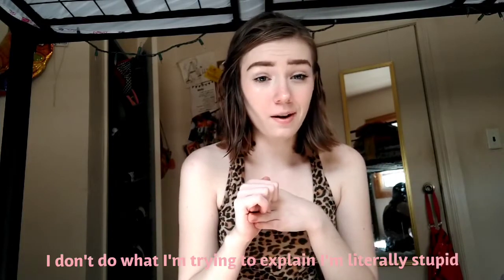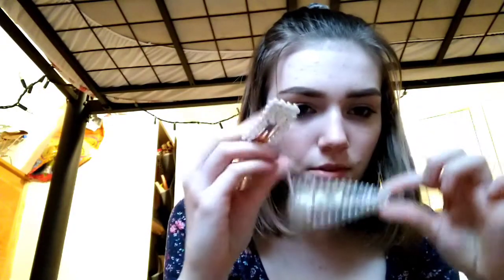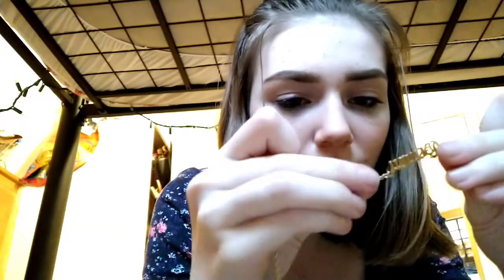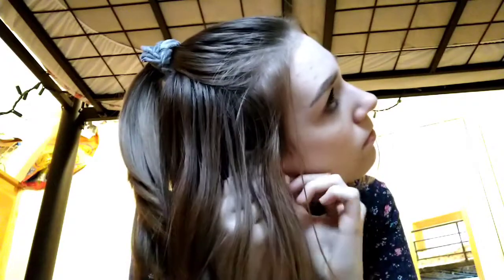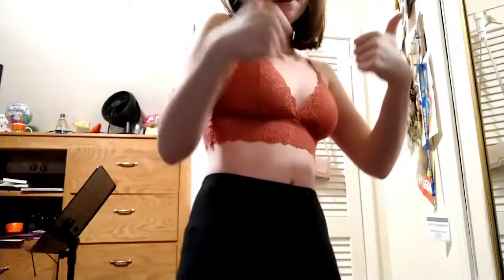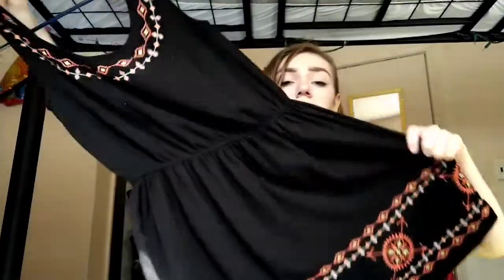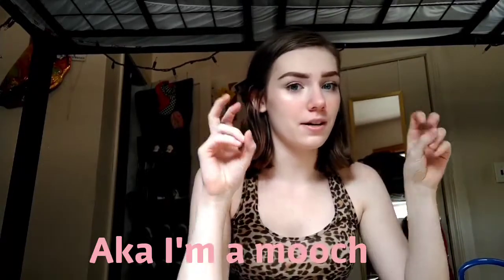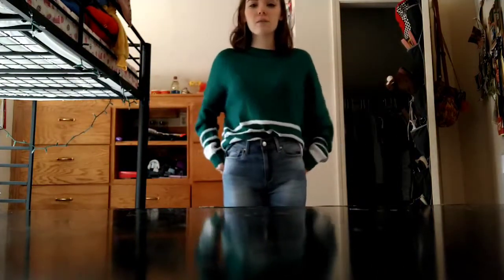A vibey fall haul?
I don't care if this is cringy this stuff makes me feel cute